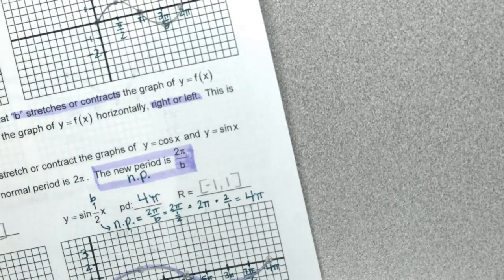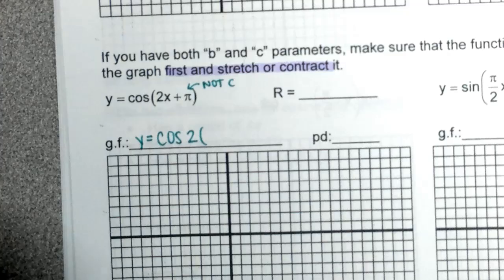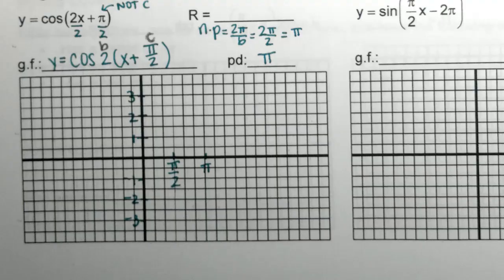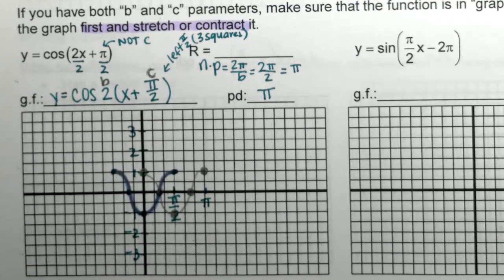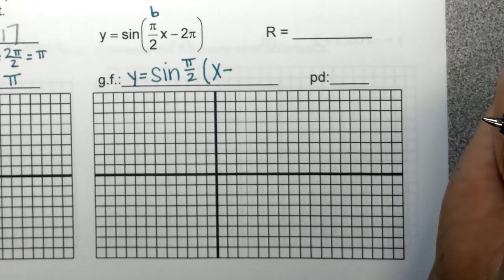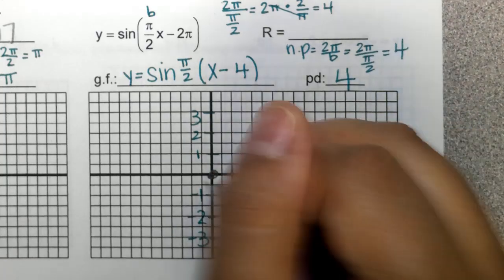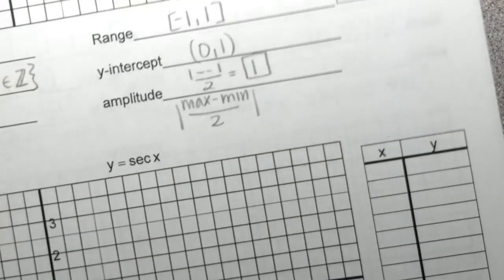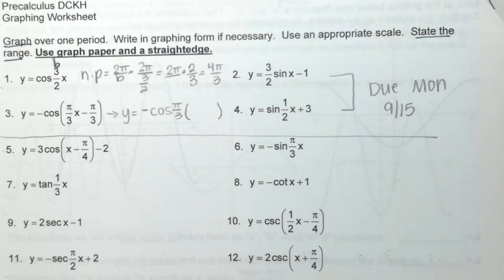Horizontal Transformations Cont.